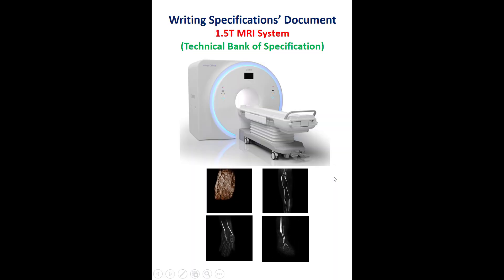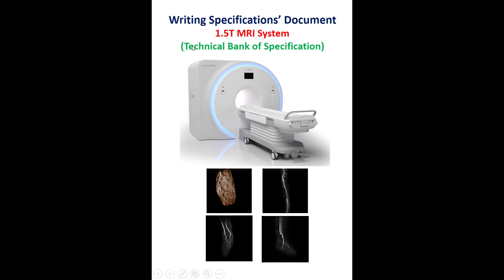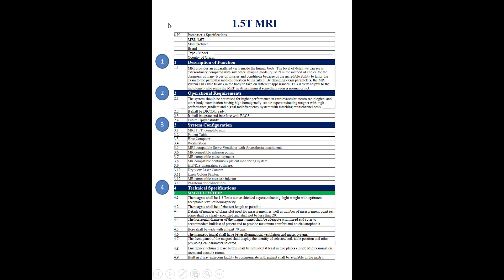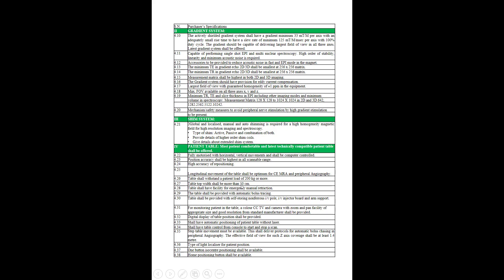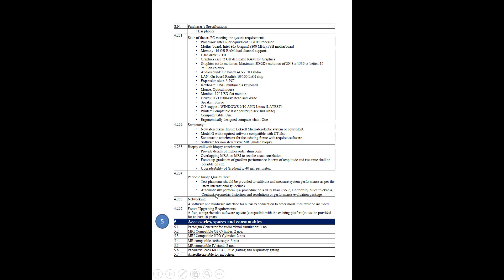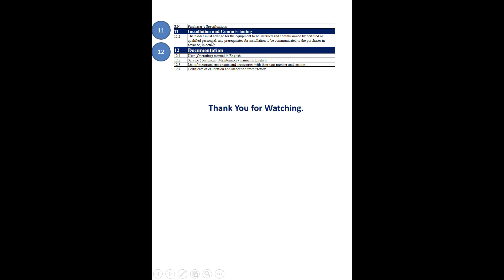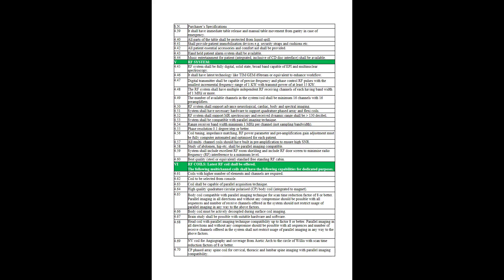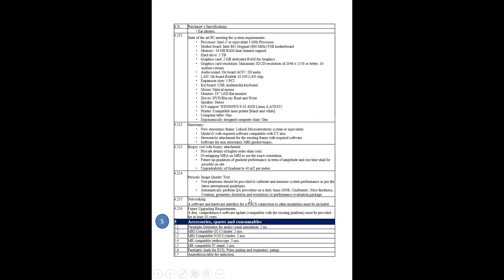Medical Device's Life-cycle - Part 1 Writing Specifications in Acquisition (1.5 Tesla MRI System)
This a brief video will be about the medical device's life-cycle in a hospital. The life-cycle will be separated into two main parts: planning and management. This video will cover the management part, which includes the four phases: Education, Compliance, Maintenance & Safety. This brief video is a practical example "how to write a specifications' document for the purchasing of a medical device or system". Precisely, it's about how to write the specifications for the purchasing a 1.5T MRI System". This example has been taken from the "Technical Bank of Specifications".

Best Regards,
Authors: